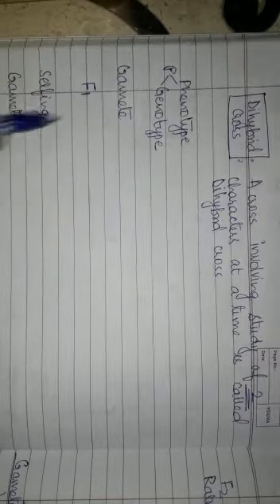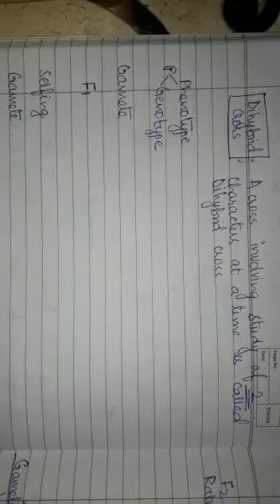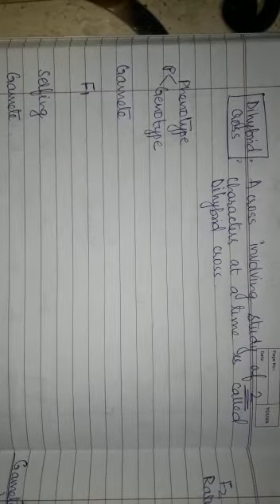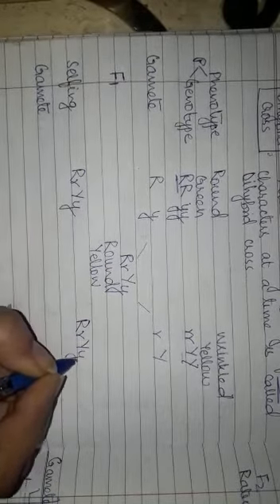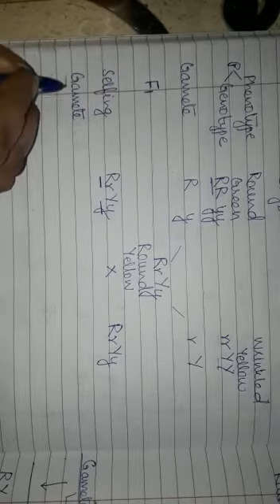heredity and evolution part 10/12: dihybrid cross class 10